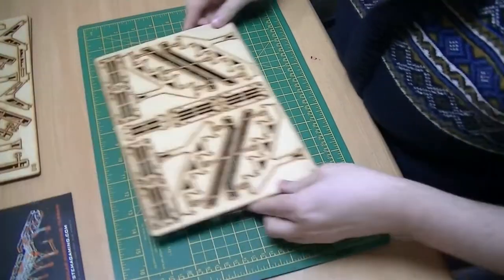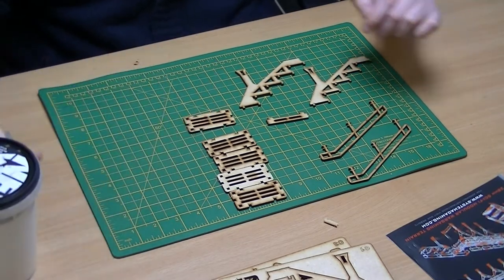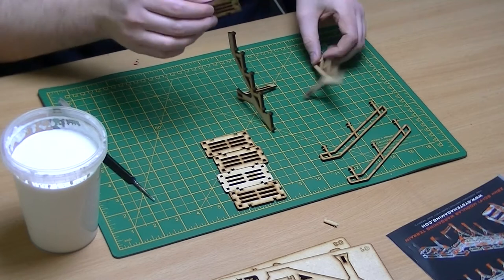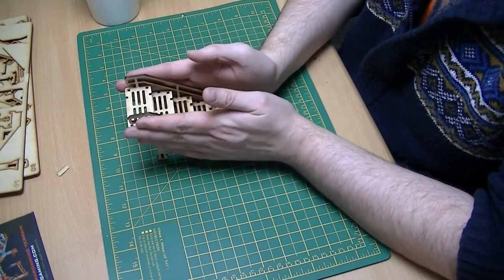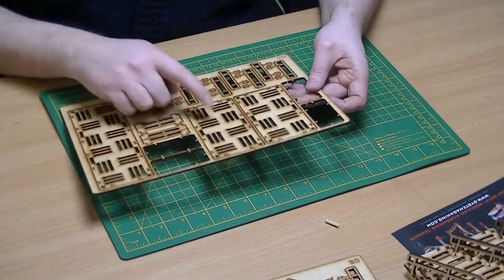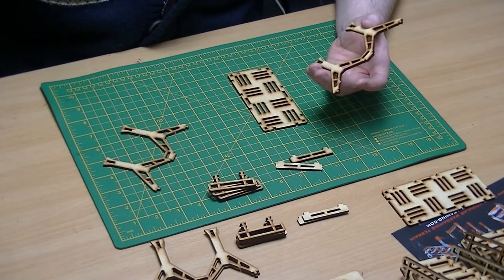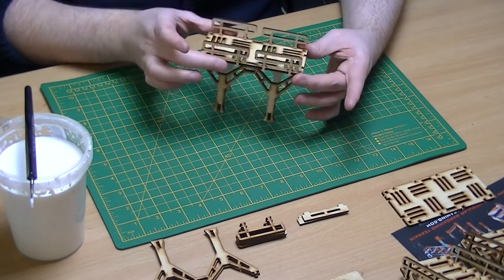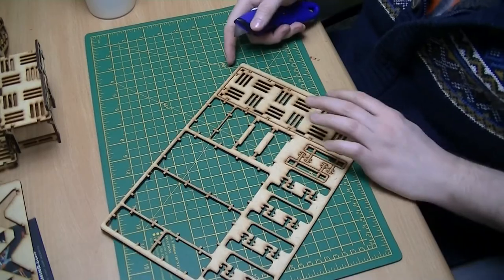Base-0 Level 1 Walkway Assembly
This is an assembly video of our Base-0 Level 1 Walkway set.